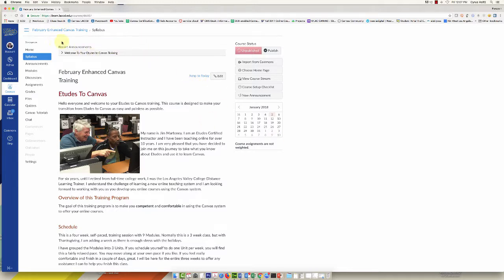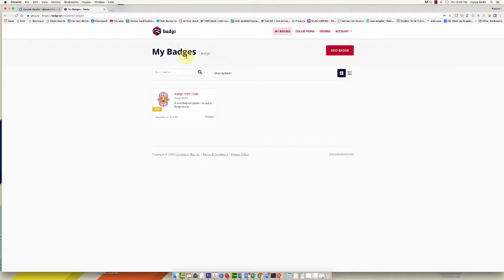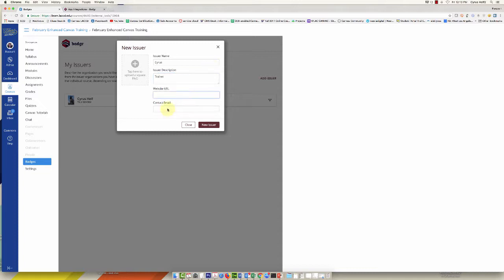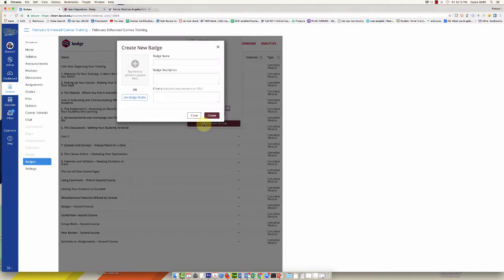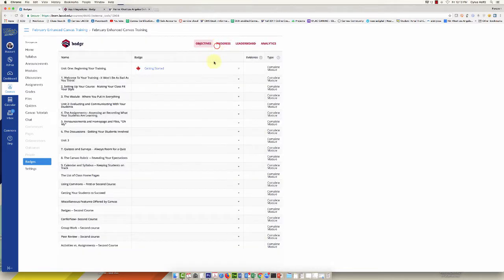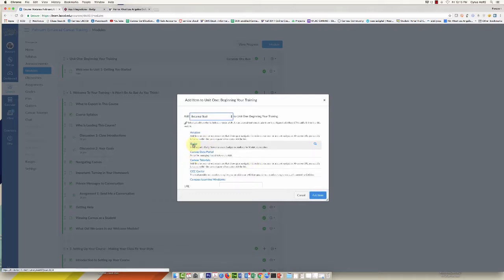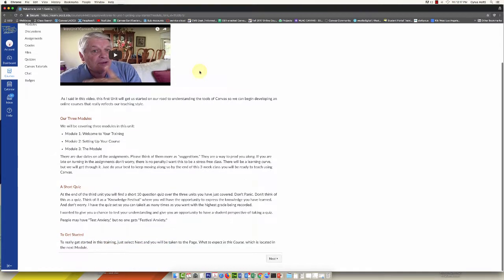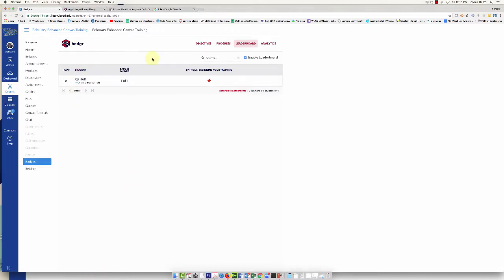How to use Badgr in Canvas - LACCD